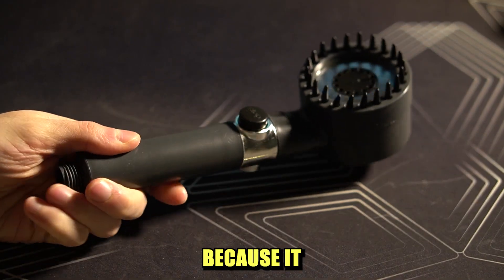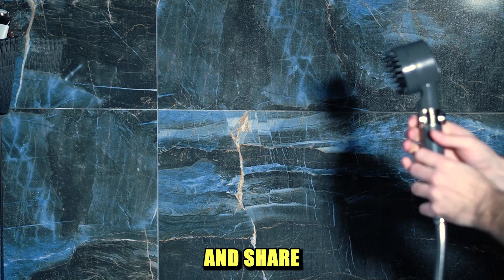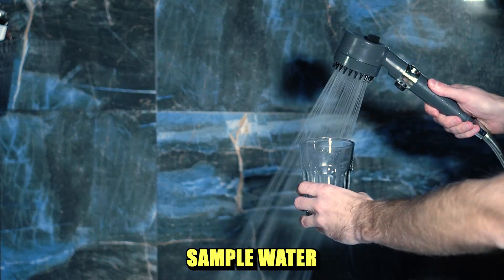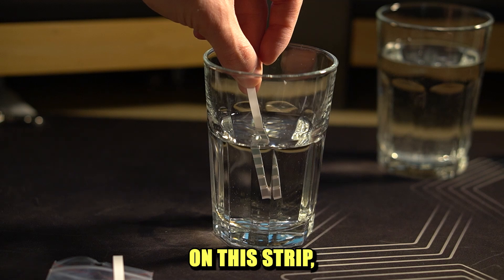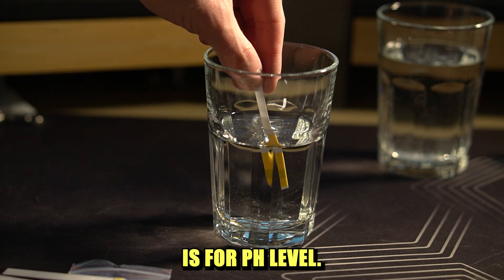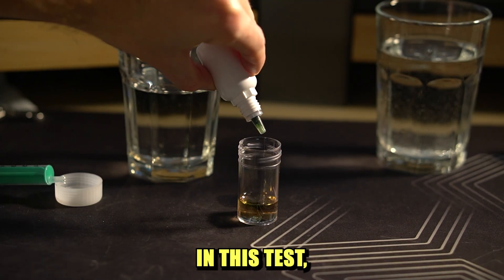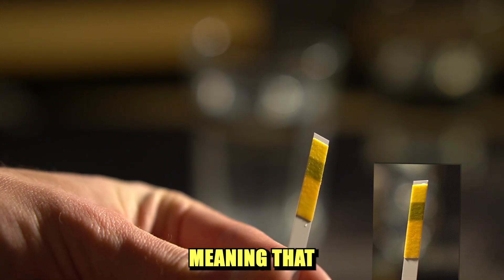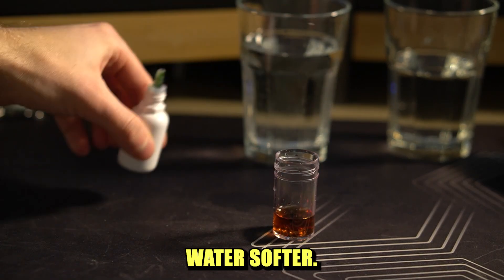IonDrops Shower Head Review - Does It Actually Filter Water? Chemical Test!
Is Drivse IonDrops Filter Shower Head any good? In this honest review I tested if it’s actually capable of making the water cleaner by reducing its hardness, chlorine content and changing its pH level. Unfortunately, I wasn’t able to test if it filters fluoride, microplastics and heavy metals, but, judging by the results I got from strip and drop test, I think you got an idea of how good/bad its filtration actually is. I gotta say, its 3 modes and pressure it gives is really worth it, but don’t expect a miracle to happen when it comes to water filtration!